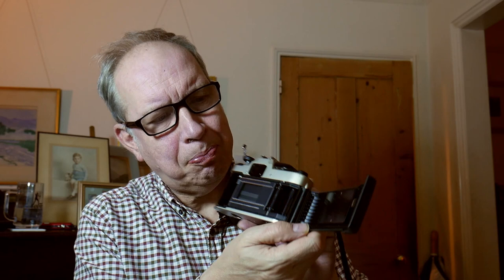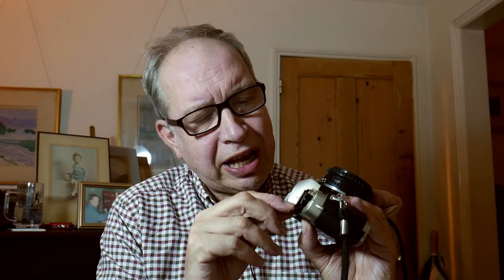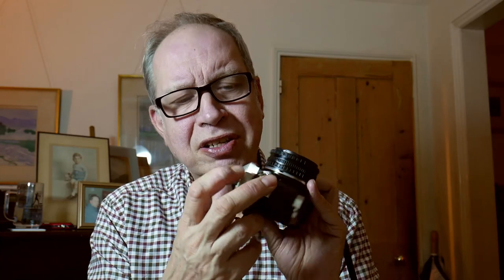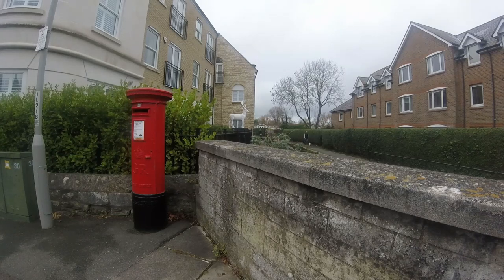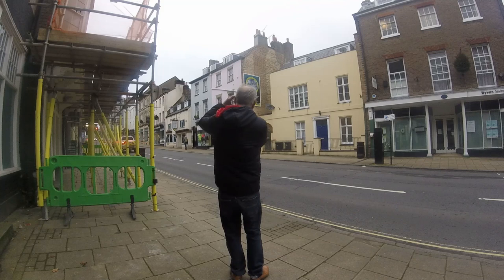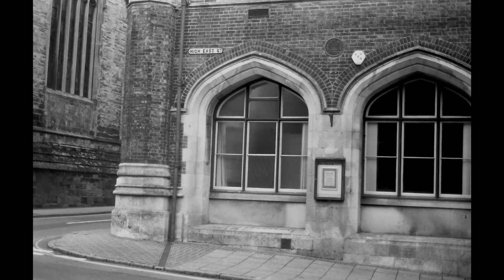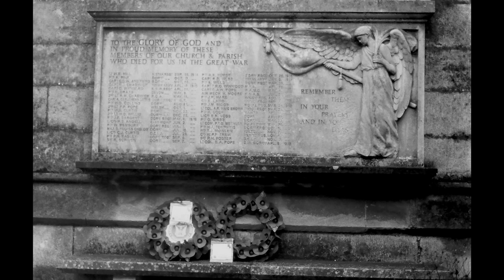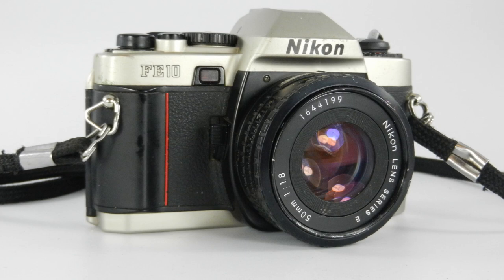Nikon FE10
A brief guide to the Nikon FE10